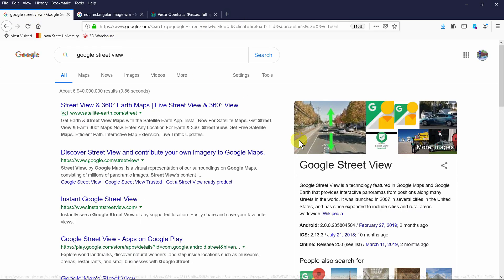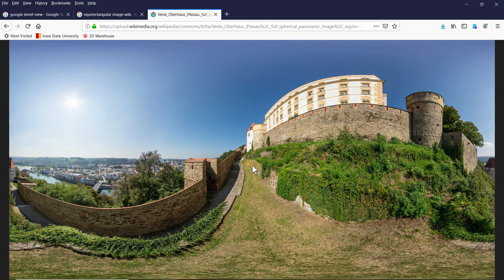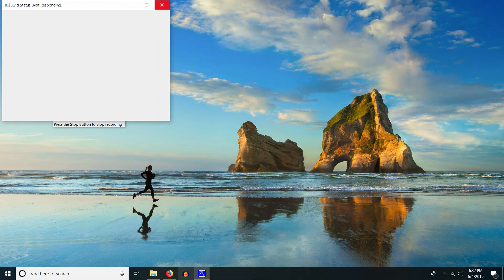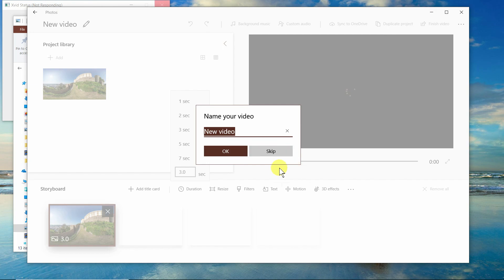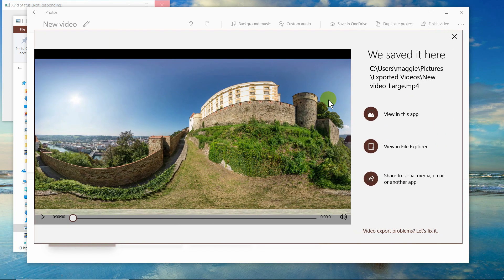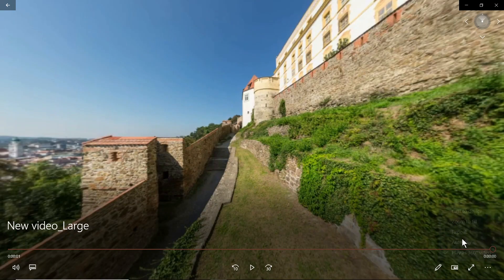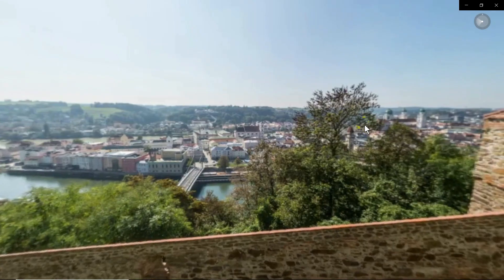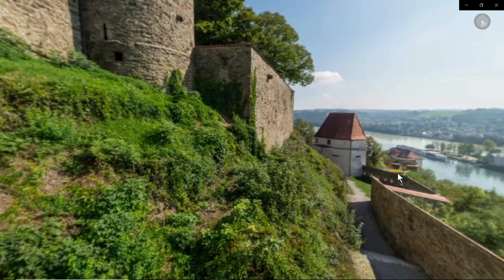Take Google Street view image (equirectangular image) turn it into one second 360 video in Win 10!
Using win 10 native video software, to turn a google street view (equirectangular image) into a one second video that you can view as a 360 image!

Essentially, you can take a flat image and view it as a 360 image in about 30 seconds on win 10.

C'mon the video is short, what do you have to lose.

Attribution: Jürgen Matern / Wikimedia Commons